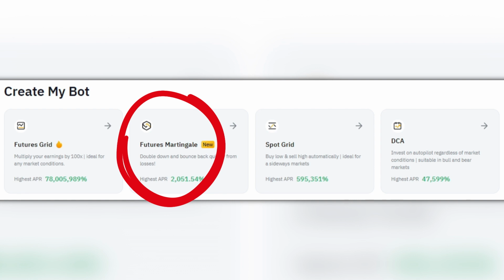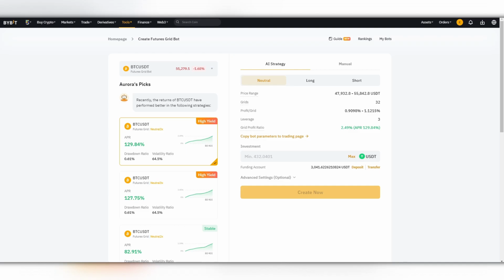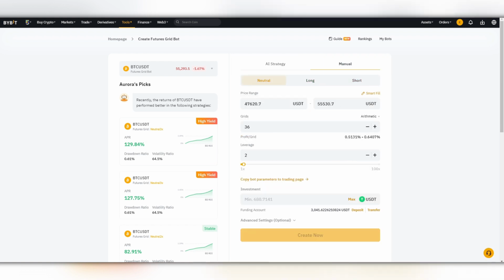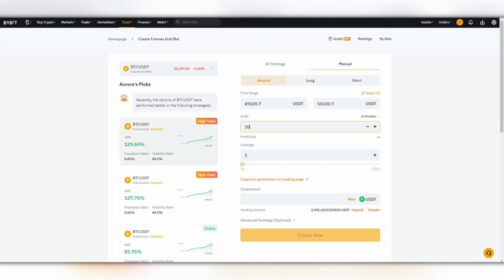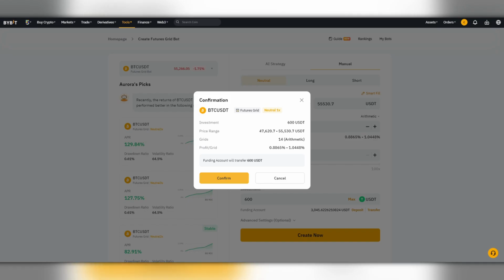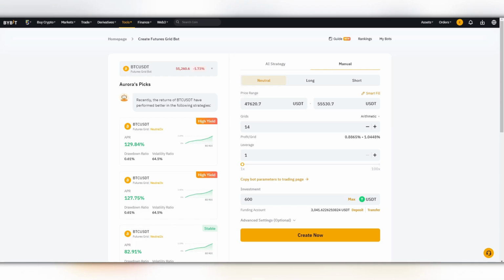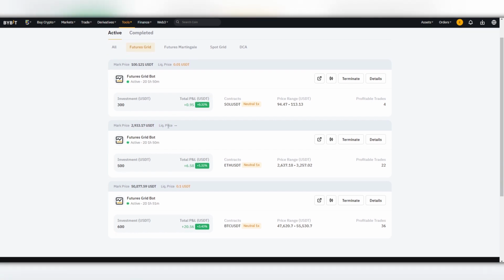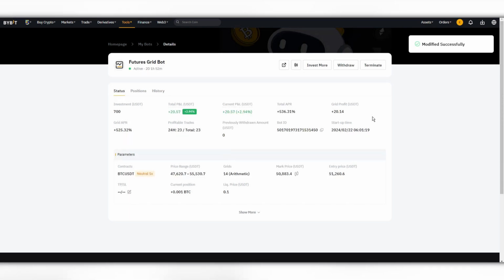I checked the earnings on trading bots and showed honest results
In this video, we're diving into setting up trading bots and sharing honest results. We're opting for a futures grid bot, configuring it for Bitcoin, Ethereum, and Solana. Preferring a neutral strategy for earning both on the rise and fall, we're using basic settings with slight manual adjustments. Avoiding leverage, aiming for around a 1% grid profit.

First, we'll set up the bot for Ethereum, using a small leverage due to its lower volatility. We'll transfer settings, make minor tweaks, and create a second bot. Lastly, we'll configure a bot for Solana, adjusting for its volatility, increasing grid count, and adding leverage.

Now, with three bots in play, we'll wait for a day to assess results. Expecting Bitcoin to be stable, Ethereum moderately risky, and Solana the riskiest due to leverage. We'll showcase the values obtained, all visible in a screenshot.